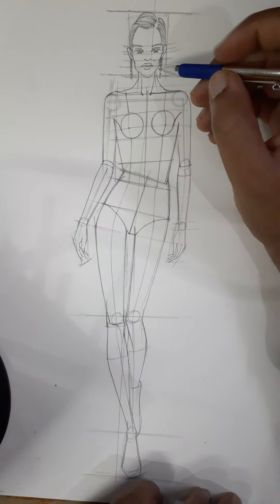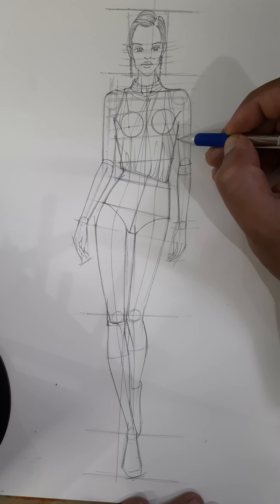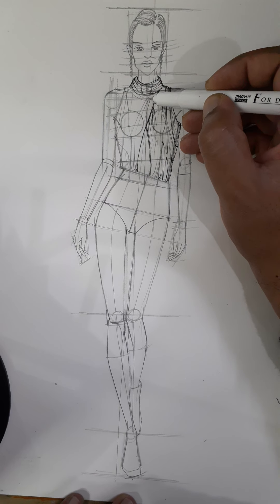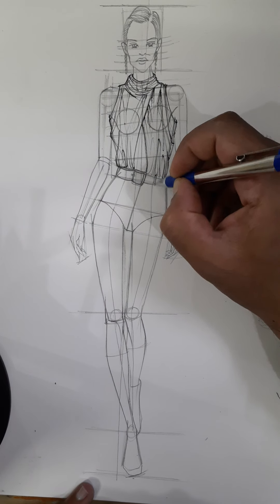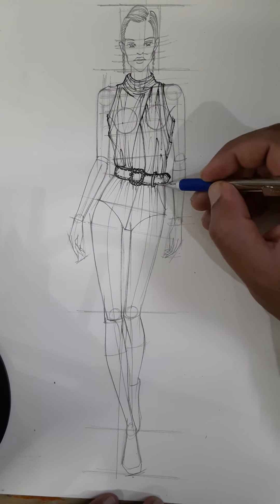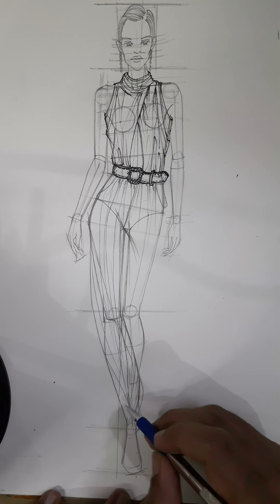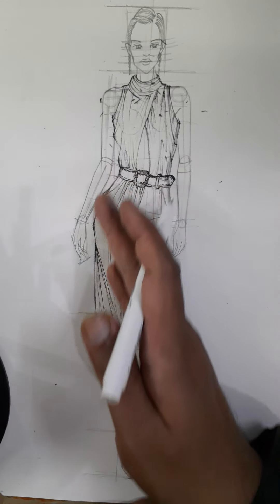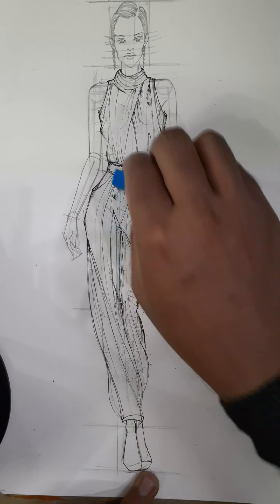18 August 2020